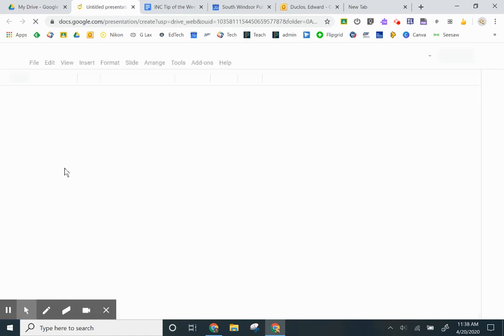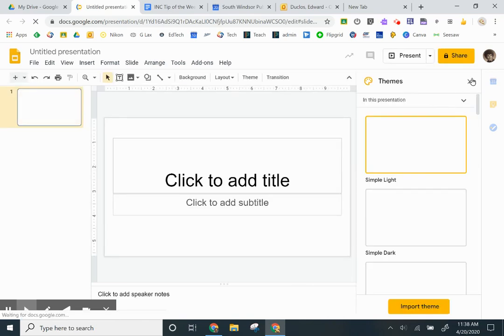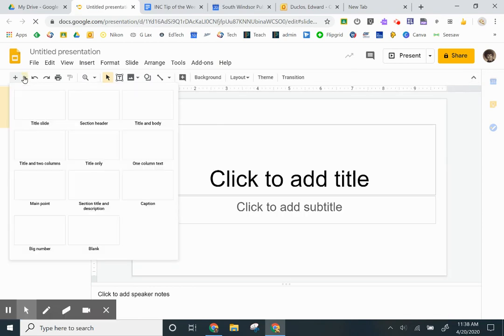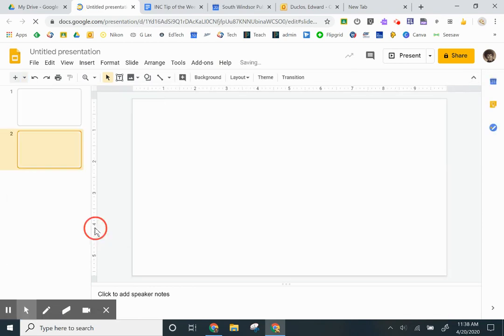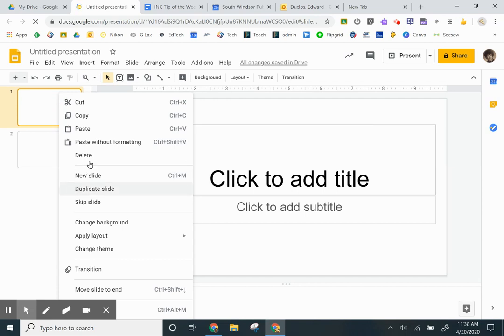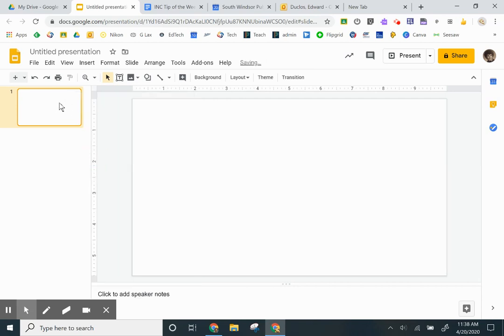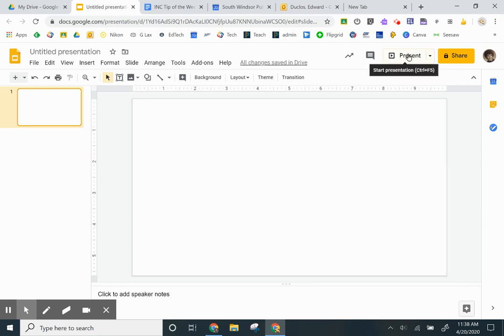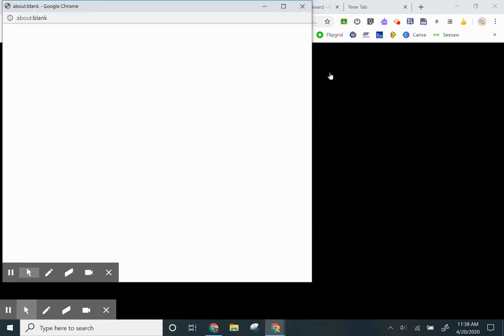Whiteboard Videos: Google Slides and Screencastify